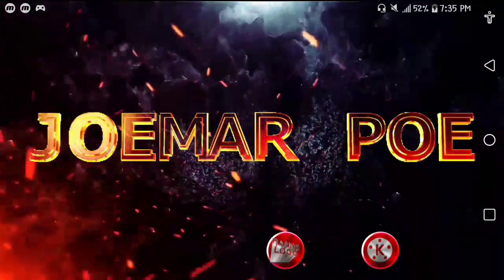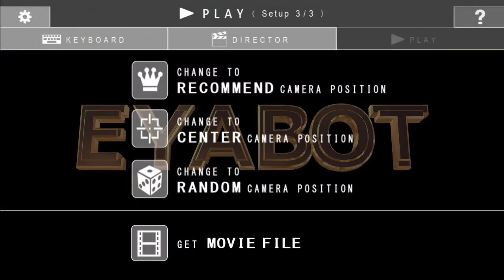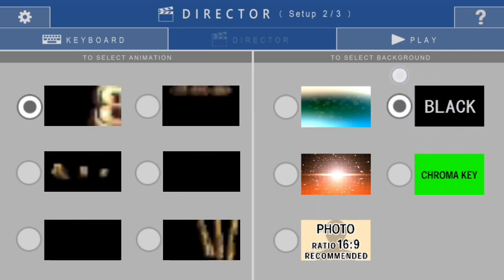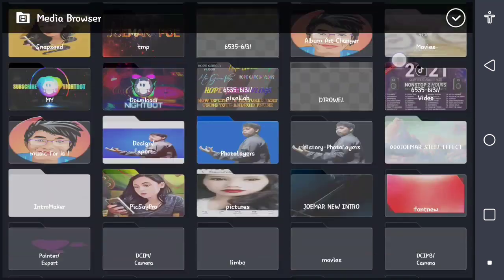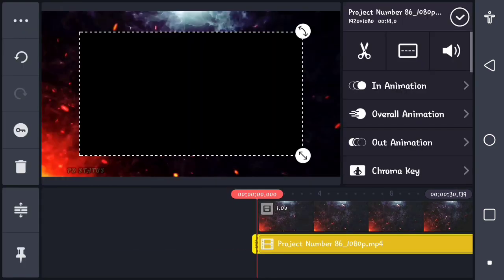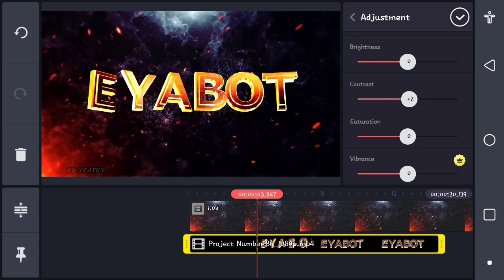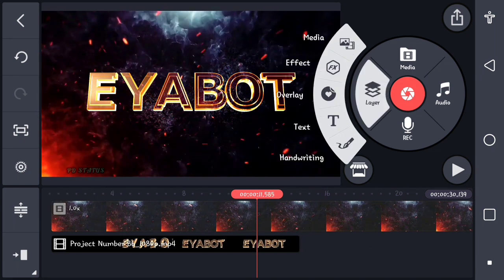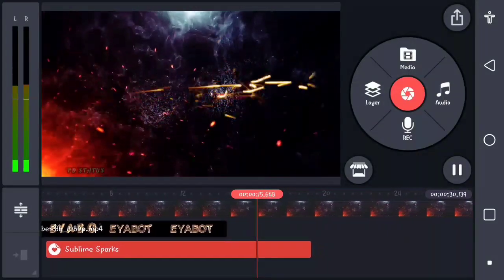HOW TO CREATE CINEMATIC 3D INTRO using your phone